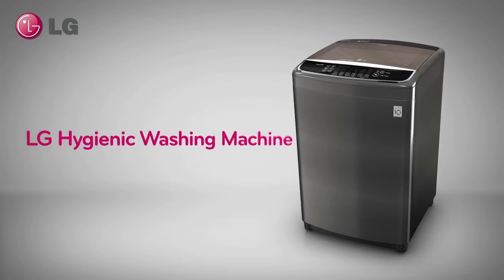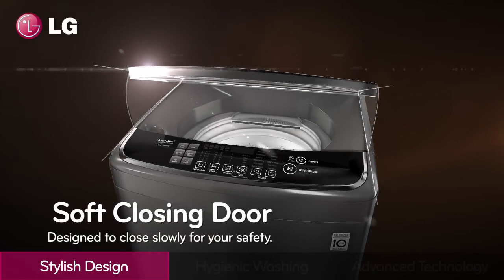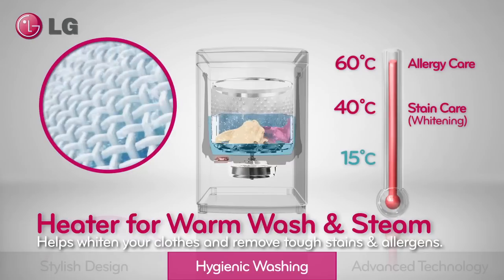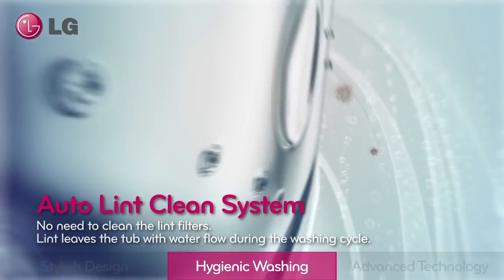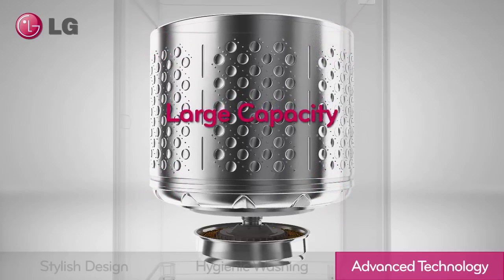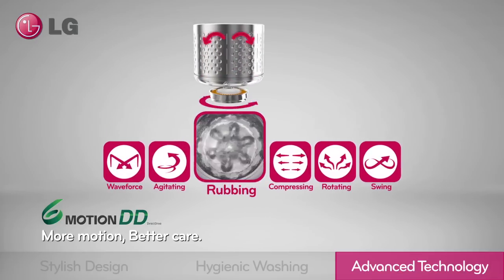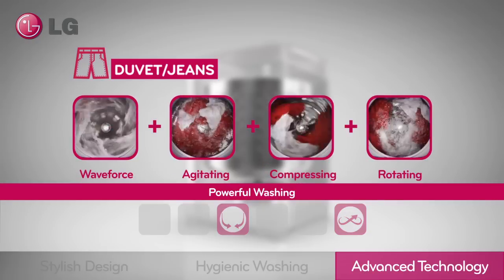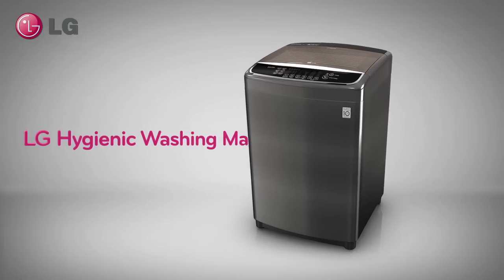2014 New LG Hygienic Top Loader Washing Machine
Introducing the LG Hygienic Top Loader Washing Machine with heater (to increase water temperature up to 40 to 60 degrees celcius) and a full stainless steel tub to provide a more hygienic wash for your clothes.